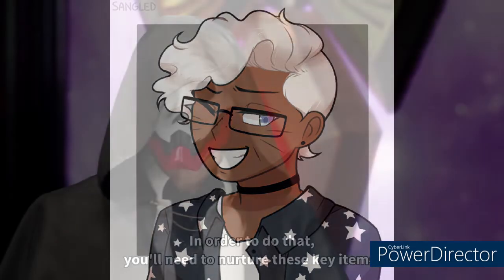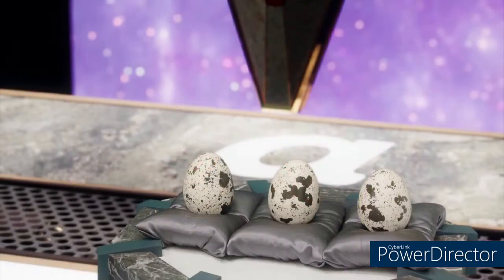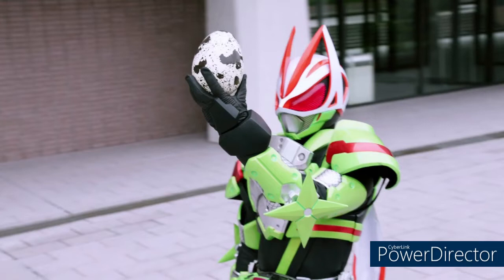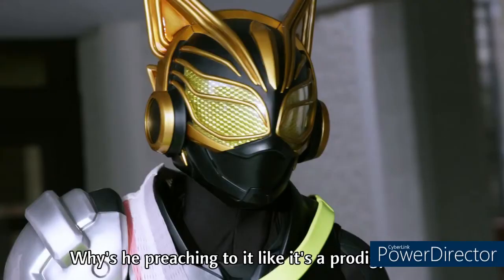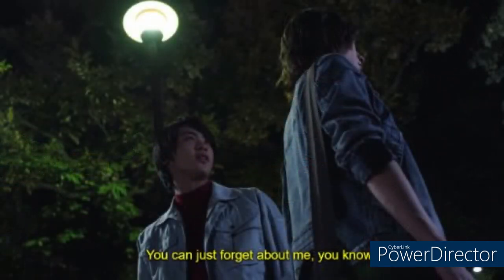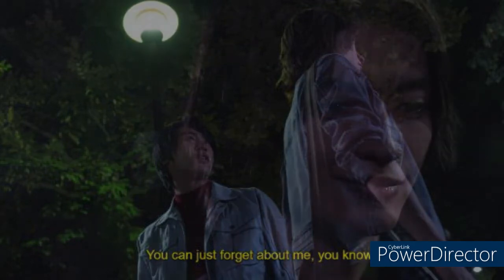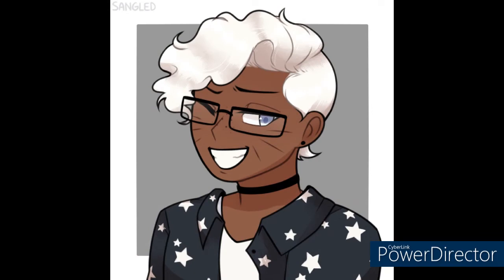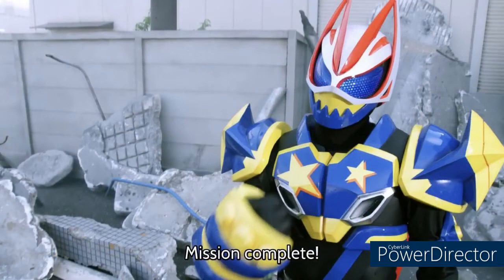Kamen Rider Geats Episode 9 Review